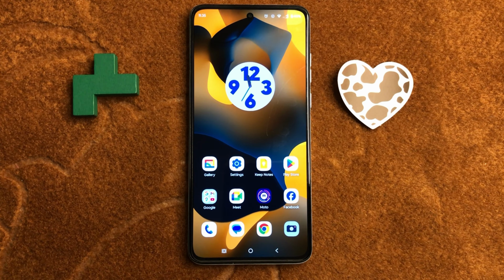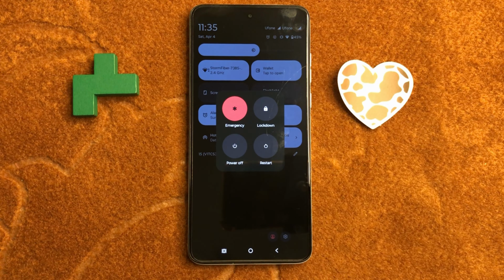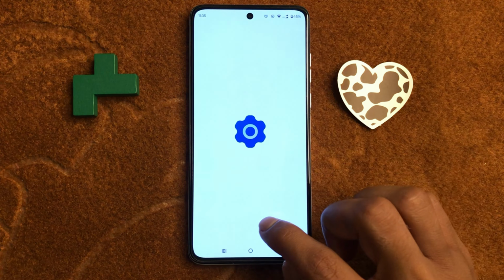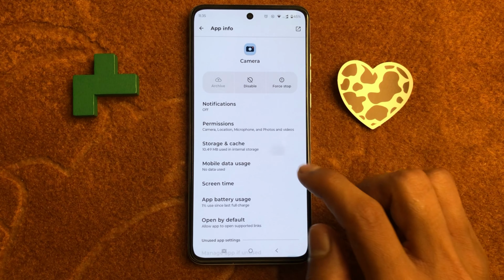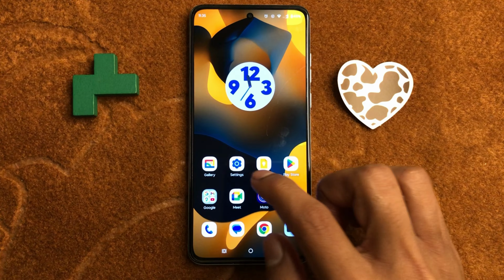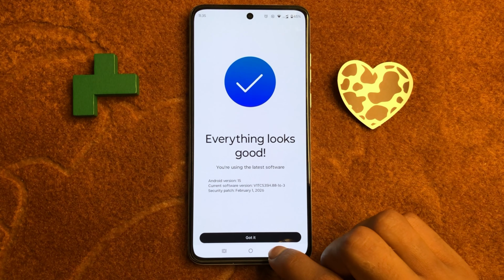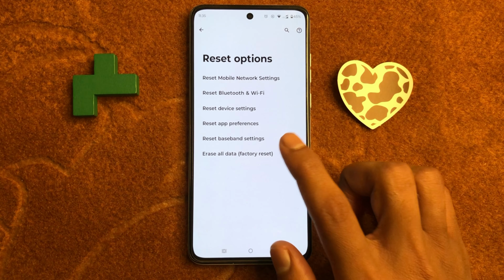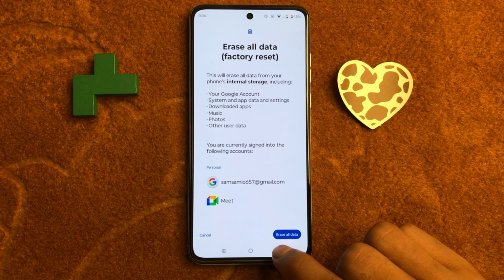How to Fix Camera Shutter Lag in Motorola Moto G17 Power